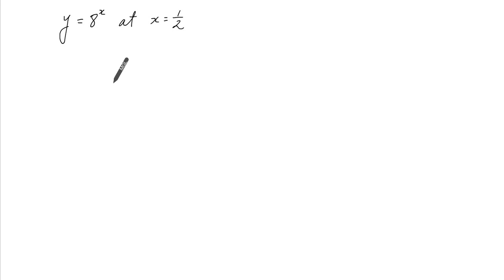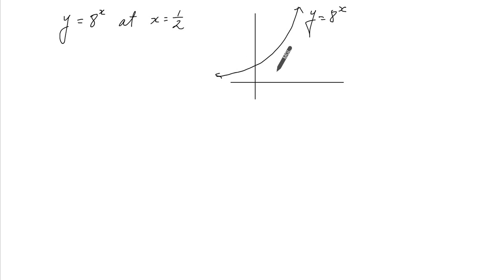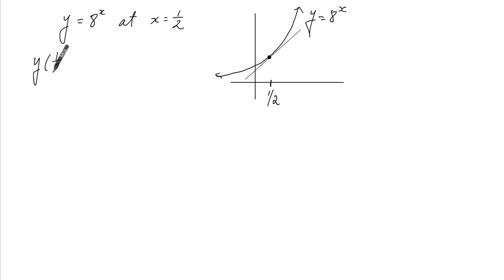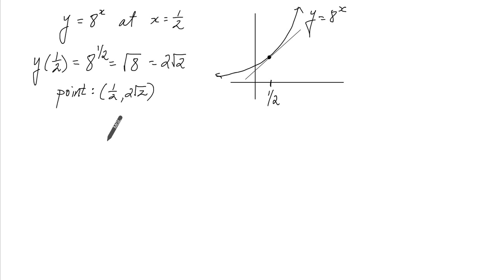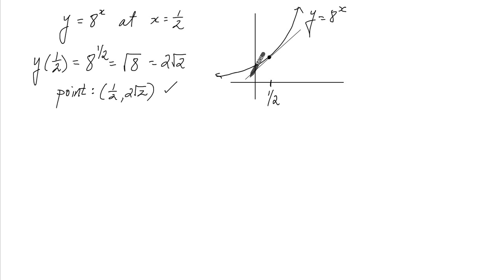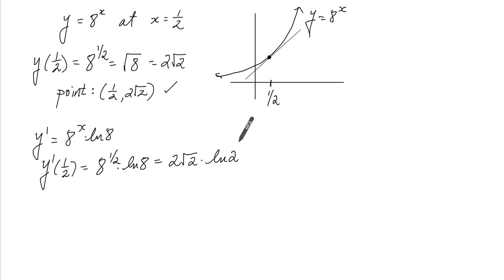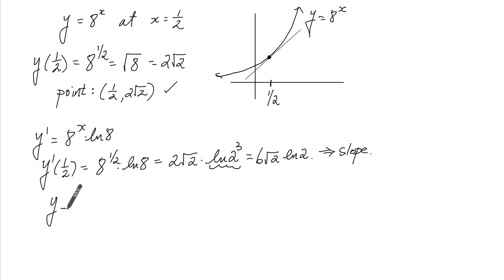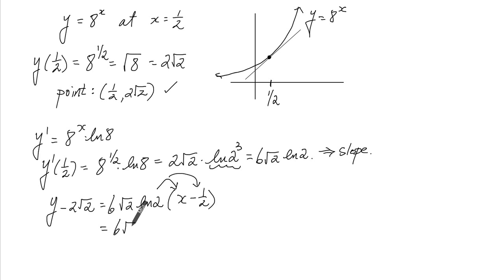Derivatives of Exponential Functions